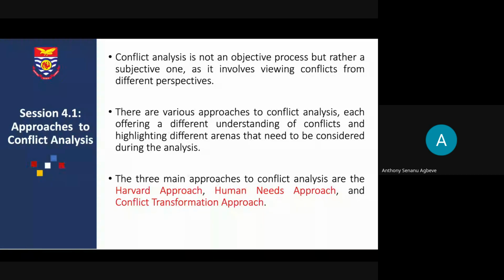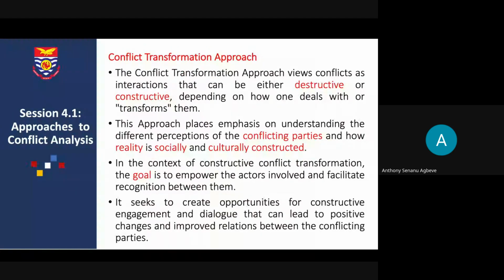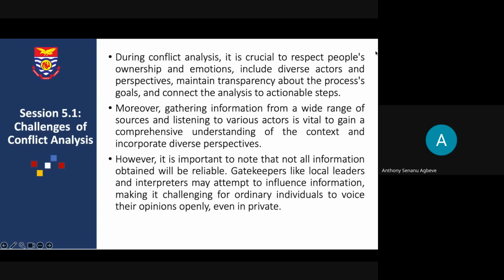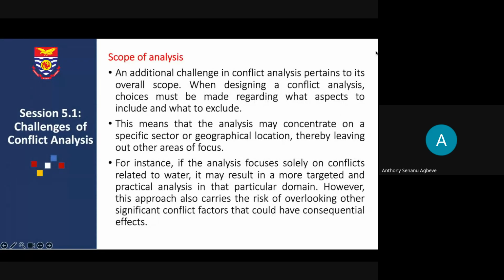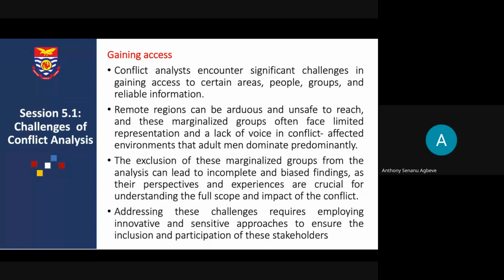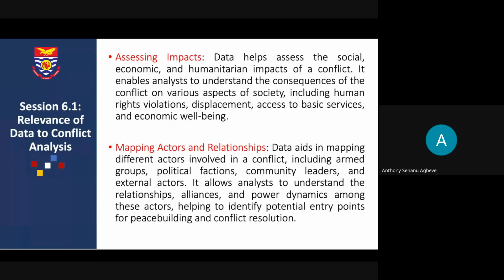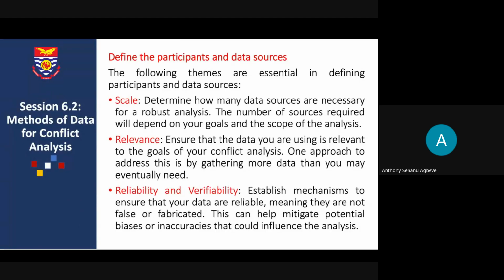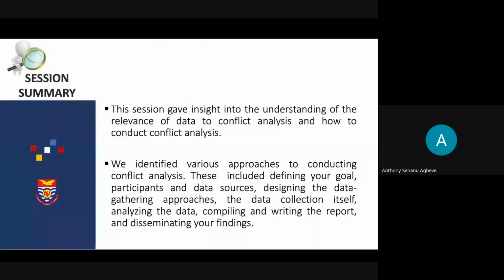SBC 207D CONFLICT CASE STUDIES WEEK 1